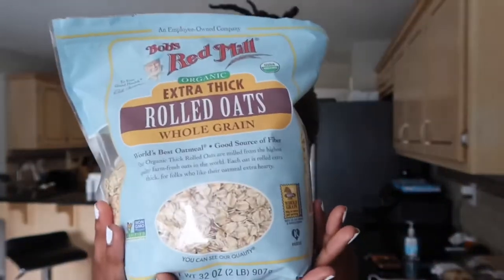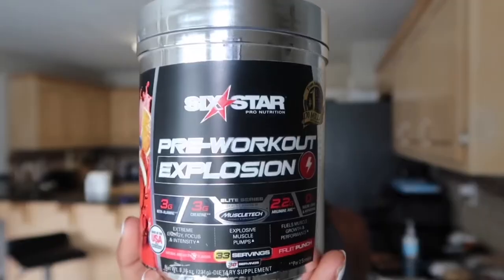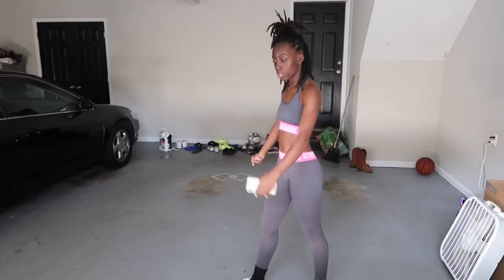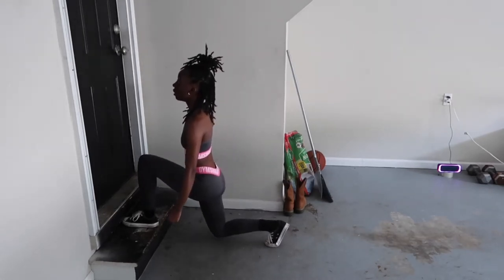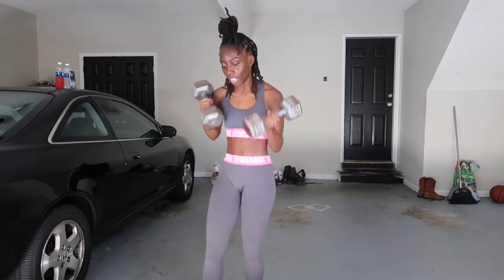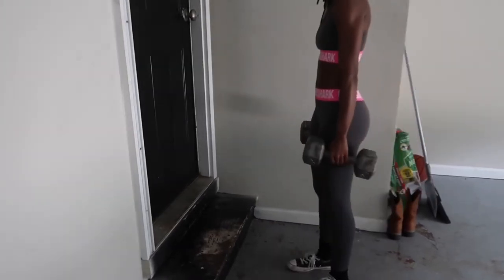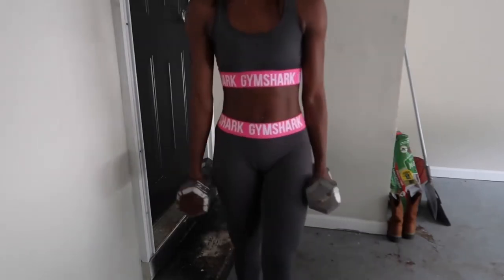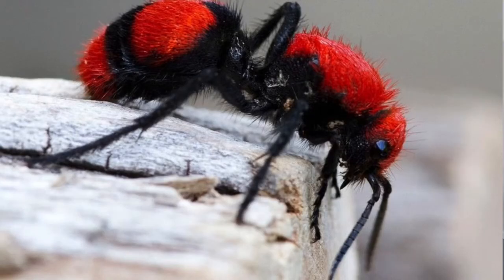THE BEST WORKOUT ROUTINE FOR YOUR QUADS!!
Big thanks to Ukiyo on SoundCloud for the song I used in this video!!

Make Sure You Guys Follow Me On
Instagram at Mikeswendy And Sub To
La Gaming Channel at Mikeswendy Gaming!!😃

Thank Y’all So Much For Watching!